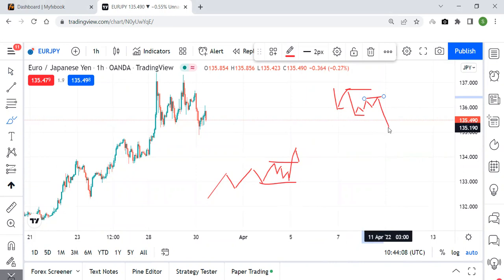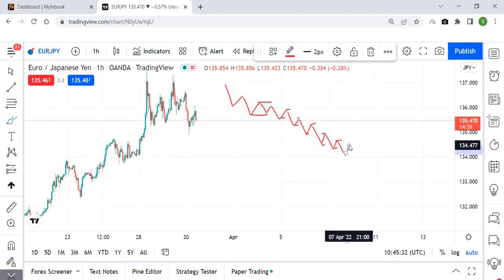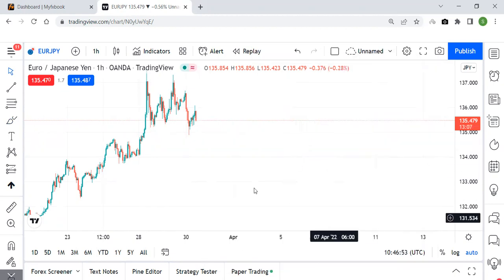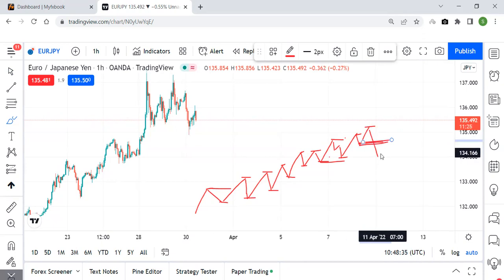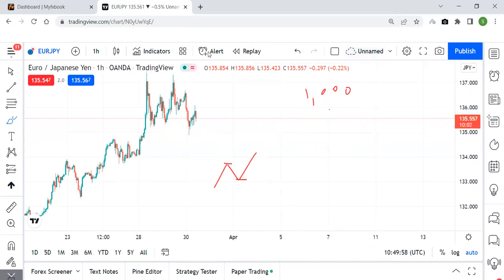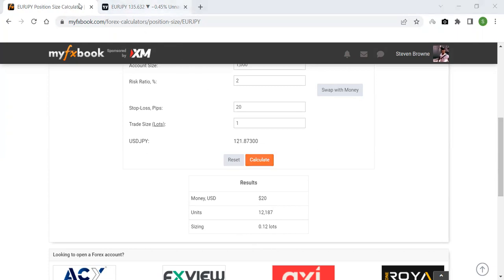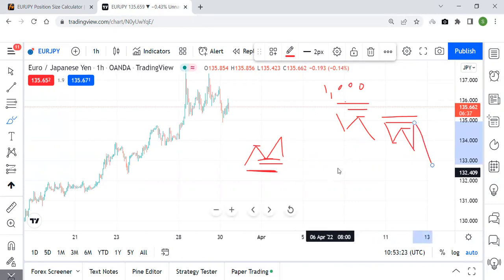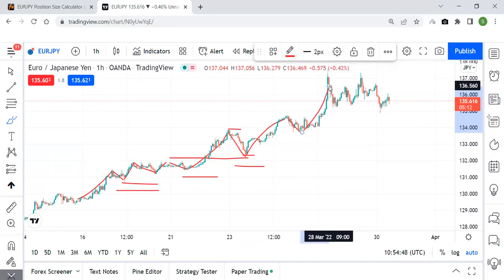How to understand how to trade in the forex market (Final Part)